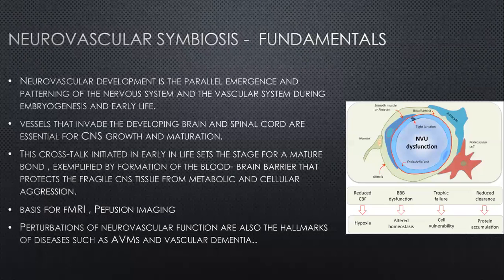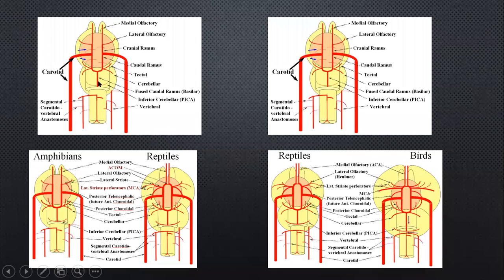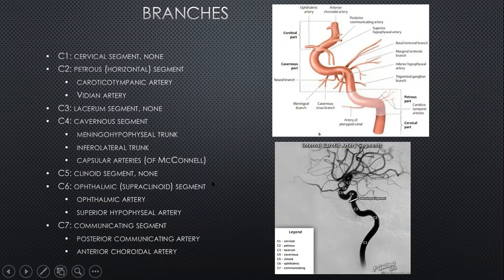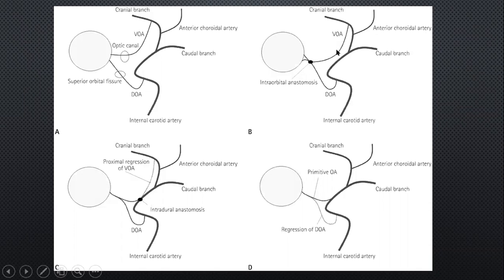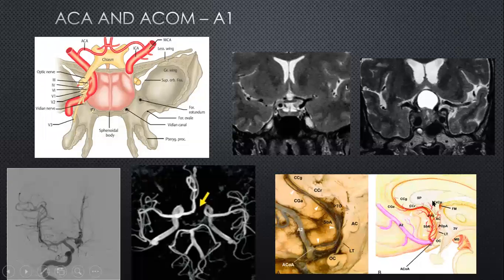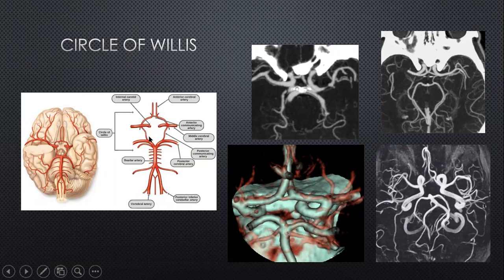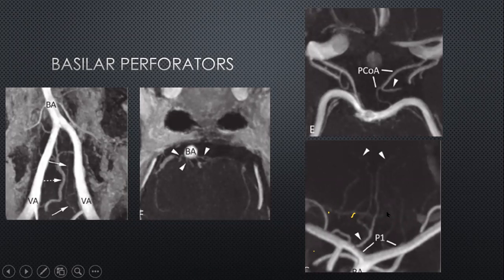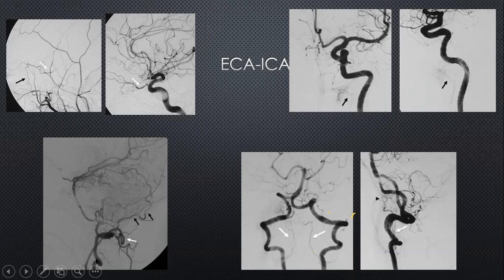Arterial Anatomy of Brain: CTA, MRA, DSA.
Dr. Amit Herwadkar.